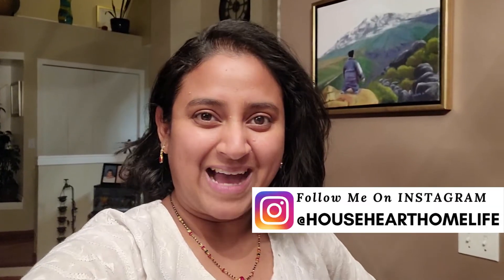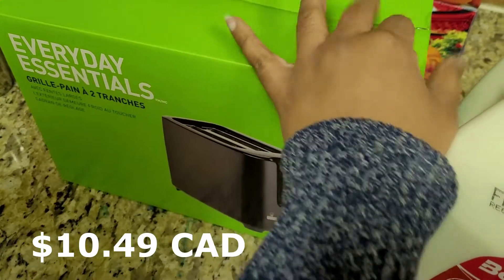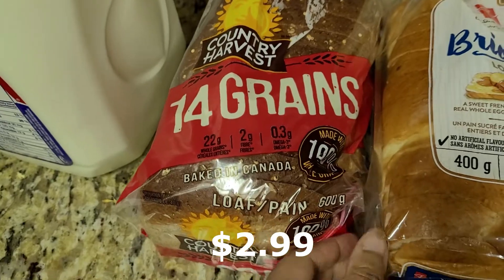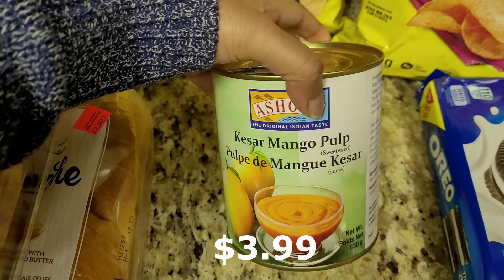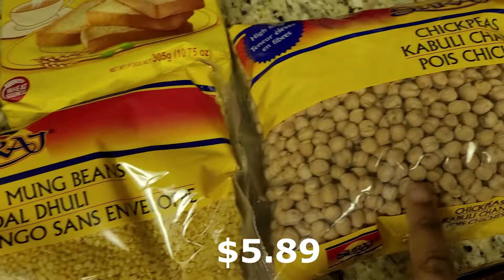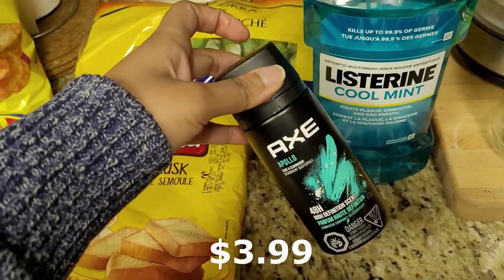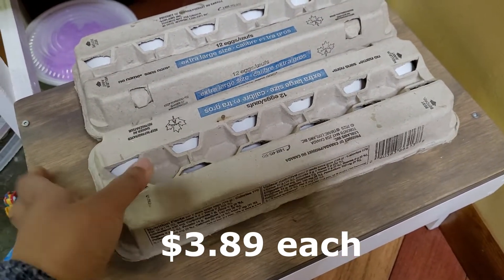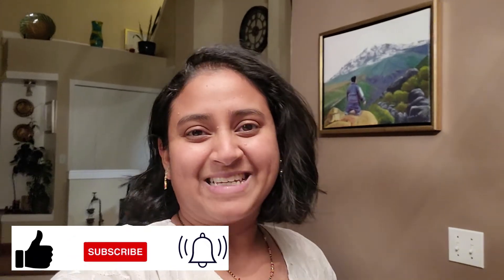Mini Grocery Haul under $100/Indian family in Canada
My name is Sahana, I'm married to a differently abled man (special person as I like to call him); and a girl mom. I am originally from India, moved to Canada 5 years ago after getting married. I enjoy being a SAHM and Love making YouTube videos as a hobby.
If you liked my video today and want to watch more of my content, then please subscribe and also follow me on Instagram @househearthomelife, where I share a lot of behind the scenes and candid moments of my life and family.